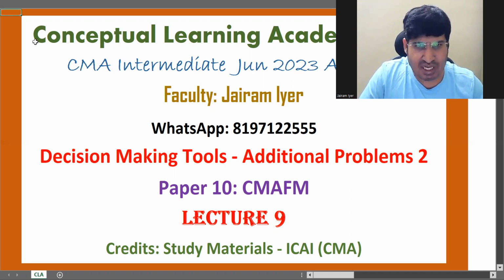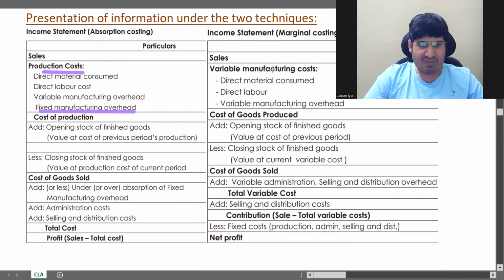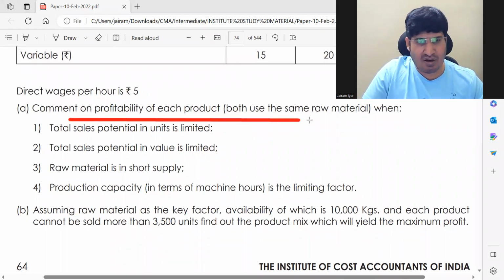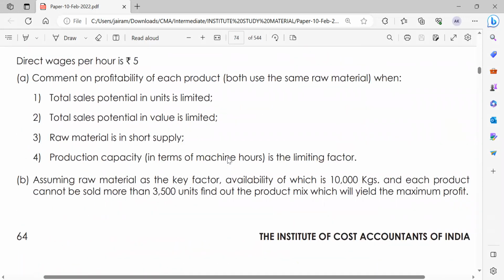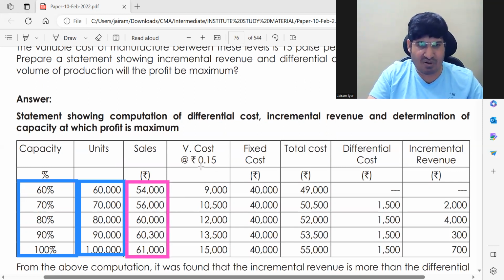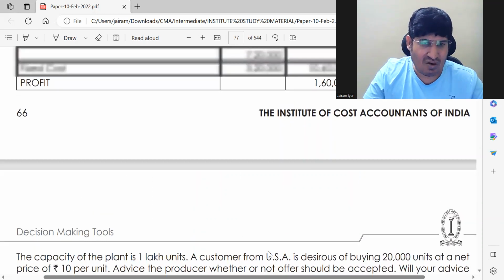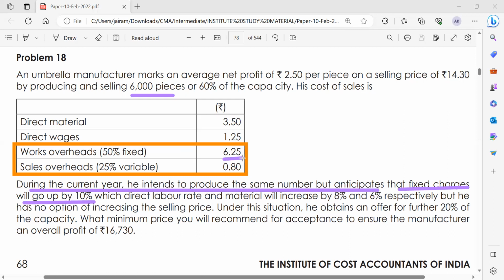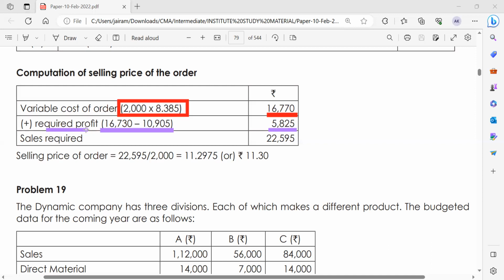CMAFM Decision Making Tools Lecture 9 Jairam Iyer CMA Inter Jun 2023 Attempt